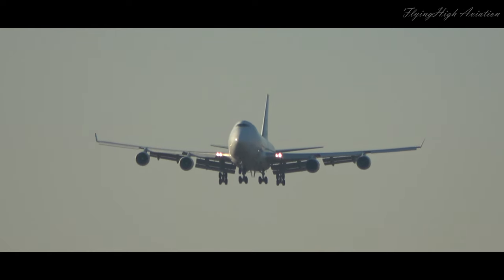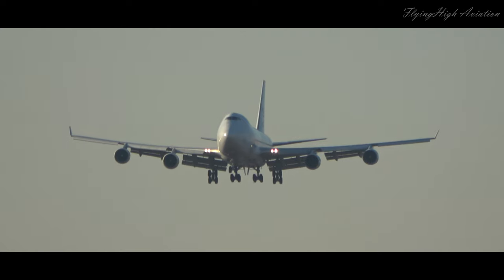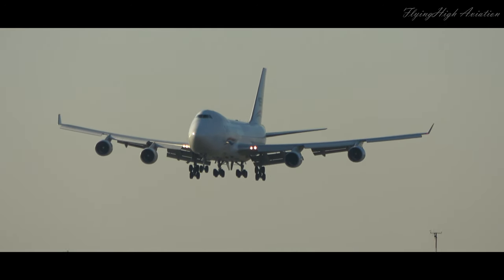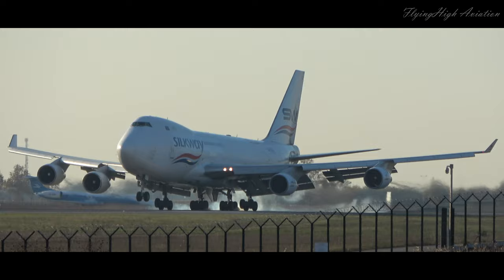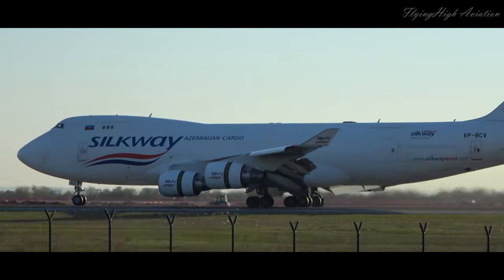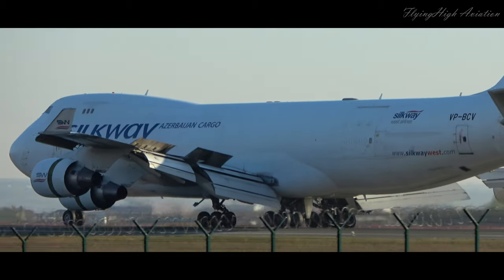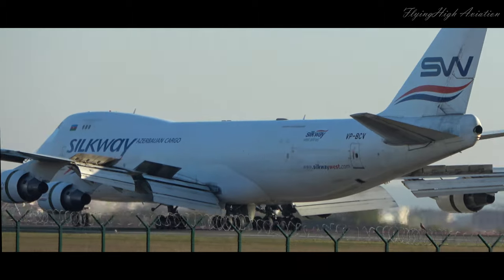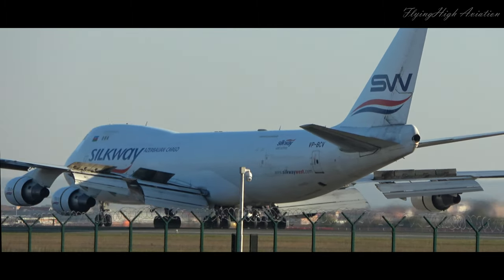[4K] STUNNING | Silk Way West Boeing 747-400F CLOSE-UP Landing at Belgrade Airport | With ATC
Quite a long time had passed since i got to film Boeing 747 at Belgrade Airport, and after a while here it is, Boeing 747-400F of Silk Way West Airlines arriving from Frankfurt. Enjoy!